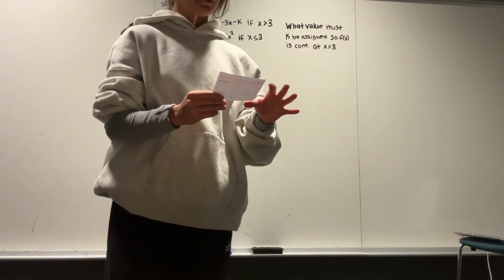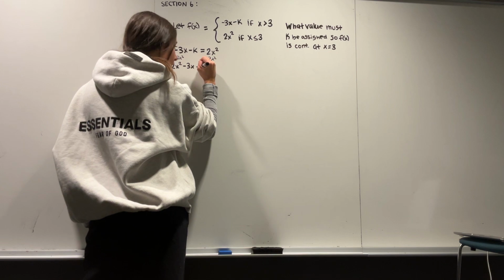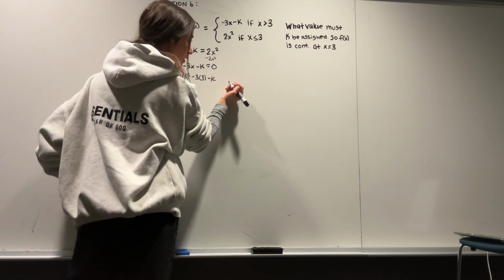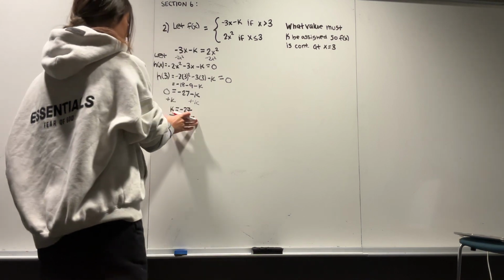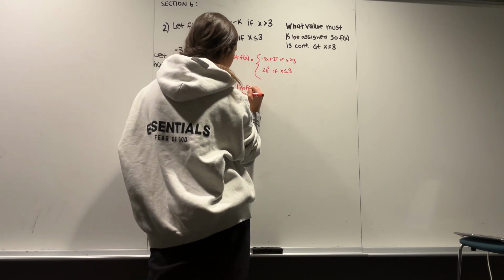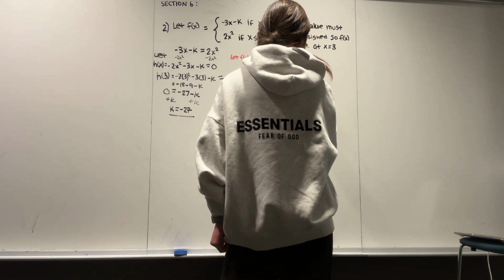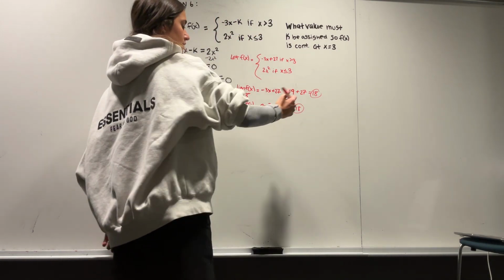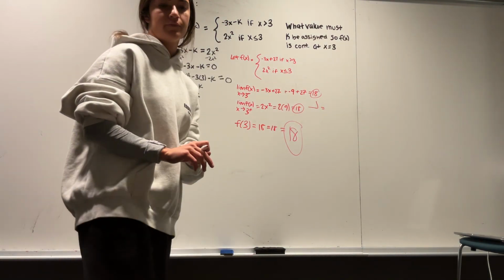Calculus: Exam 1; page #10, Section 6